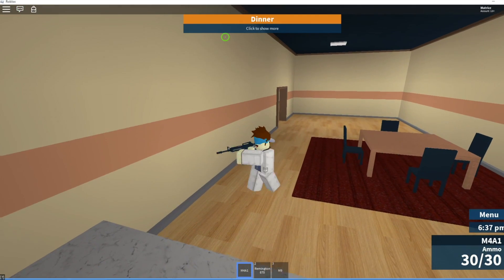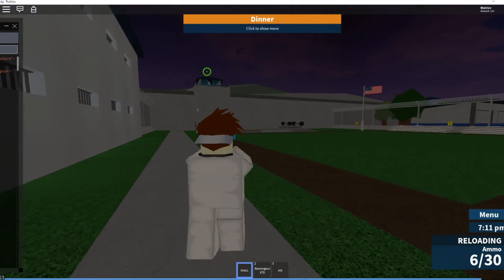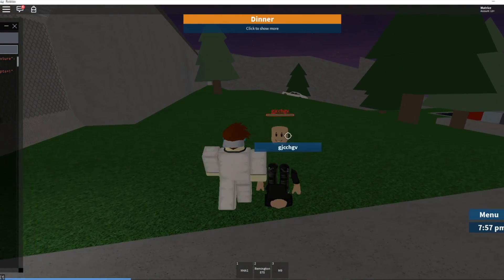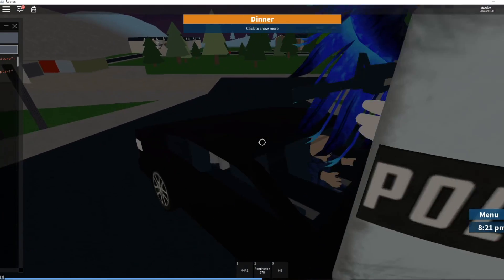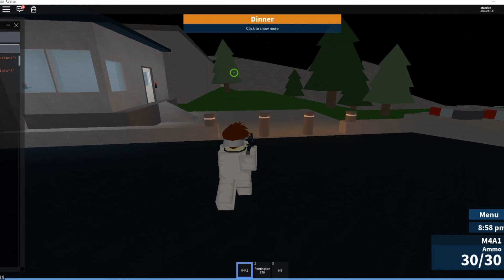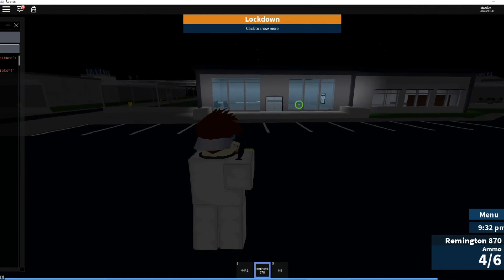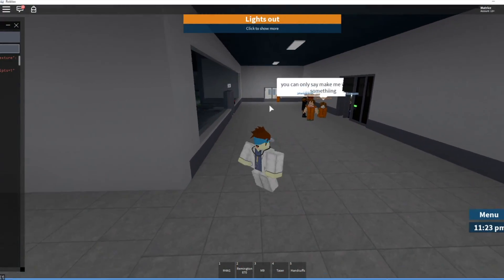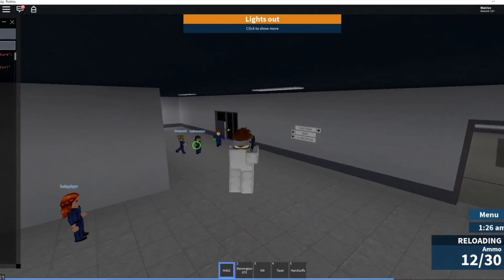HOW TO DO F9 Glitch Prison Life ROBLOX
Hi ⏳Trusted Timers⌛!

I make YouTube videos on many things and I try to have a good time in Roblox games. I also like Pokemon and other games as well. So, what is ROBLOX? ROBLOX is an online virtual playground and workshop, where kids of all ages can safely interact, create, have fun, and learn. It’s unique in that practically everything on ROBLOX is designed and constructed by members of the community. ROBLOX is designed for 8 to 18 year olds, but it is open to people of all ages. Each player starts by choosing an avatar and giving it an identity. They can then explore ROBLOX — interacting with others by chatting, playing games, or collaborating on creative projects. There is no cost for this first plot of virtual land. By participating and by building cool stuff, ROBLOX members can earn specialty badges as well as ROBLOX dollars (“ROBUX”). In turn, they can shop the online catalog to purchase avatar clothing and accessories as well as premium building materials, interactive components, and working mechanisms.

Copyright: Any songs used in this video don't belong to me. They belong to their respective song artist!